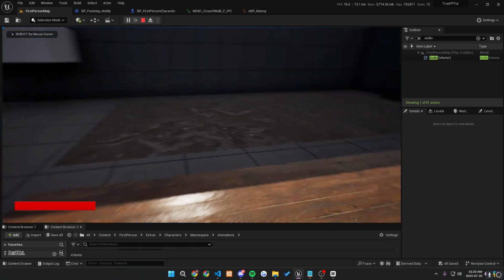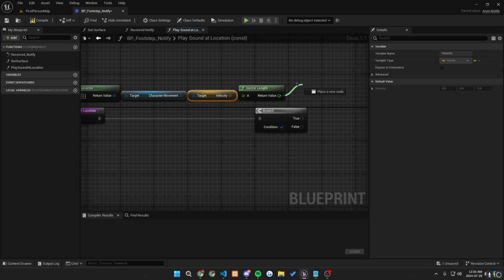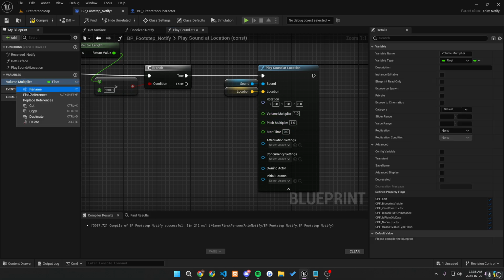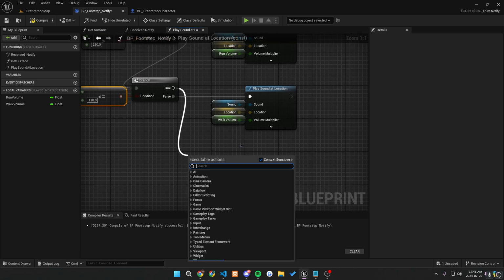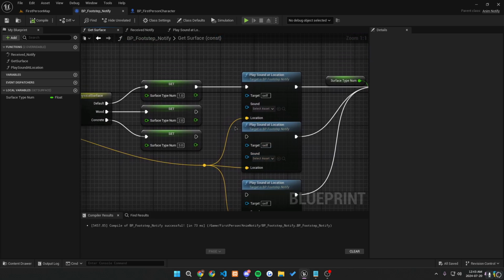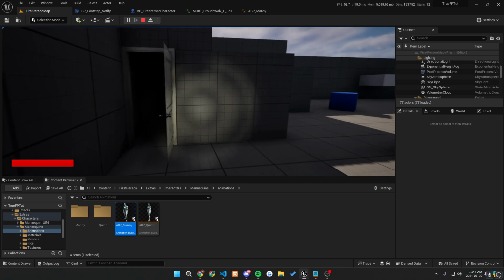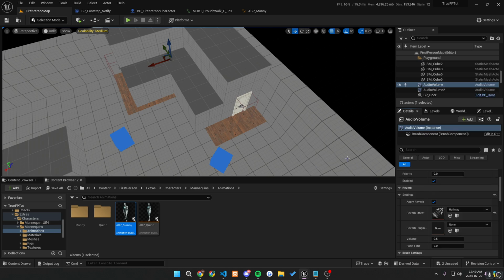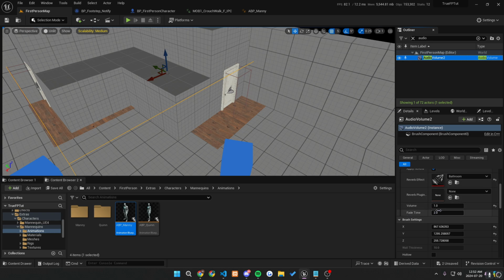How to Create Realistic Customizable Reverb Footsteps In Unreal Engine 5 (Part 2)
Hi Everyone! Today, we will be adding on our previous realistic first-person tutorial of footstep sounds! We will be adding a way to dynamically change our footstep volume dependent on speed (walking, sprinting, or crouching). In addition, we will be adding reverb footsteps to our ue5 project to give our footsteps more depth and to really give the realistic feel we are going for. Get ready to take your game to a whole new level of immersion. Learn how to add realistic footsteps in Unreal Engine 5.